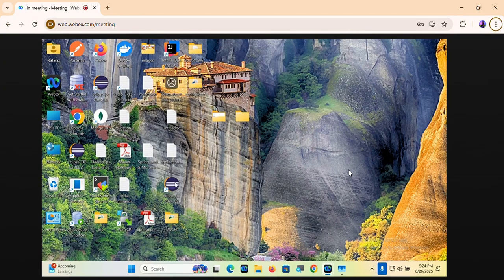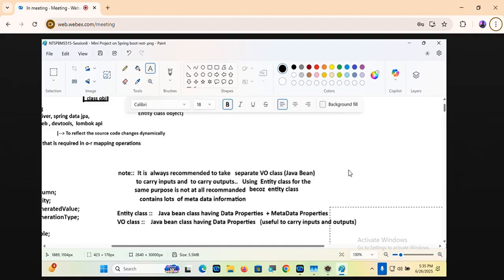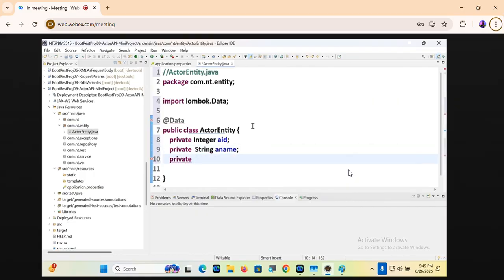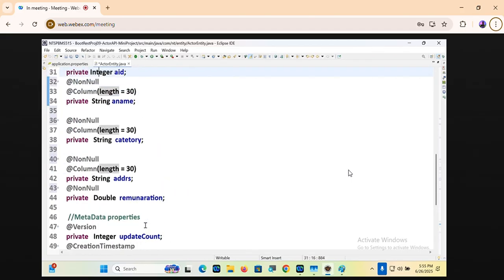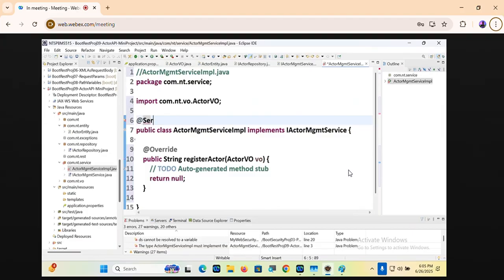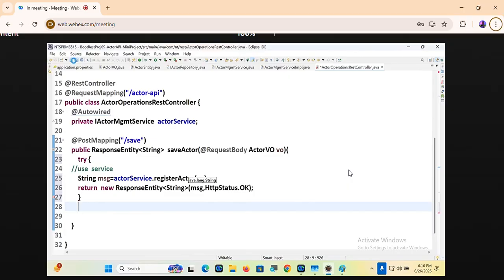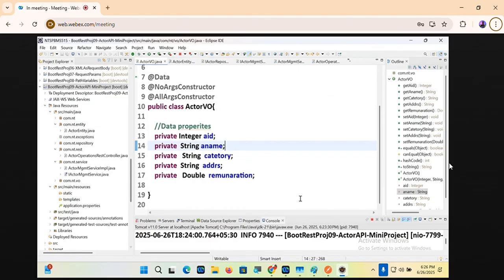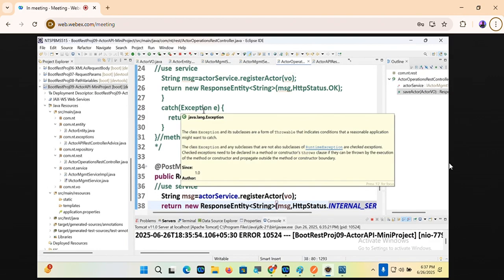spring boot rest API part7 mini project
spring boot with rest api and mini project name actor and CRUD